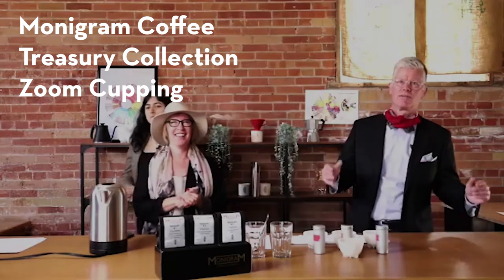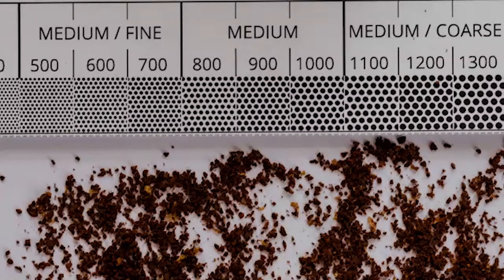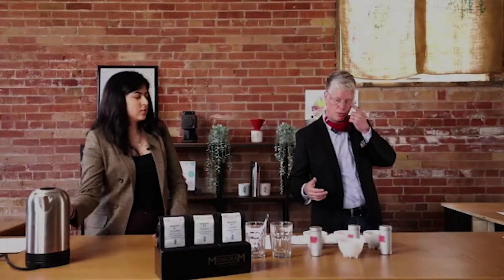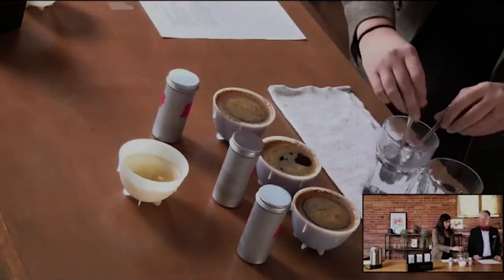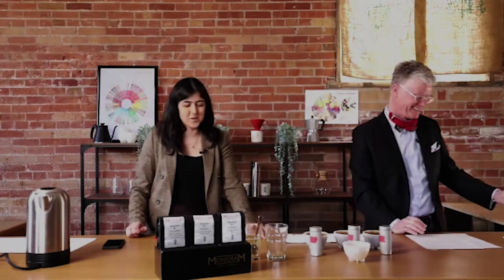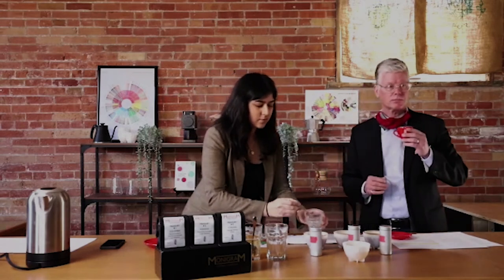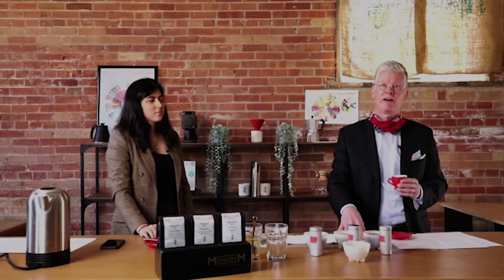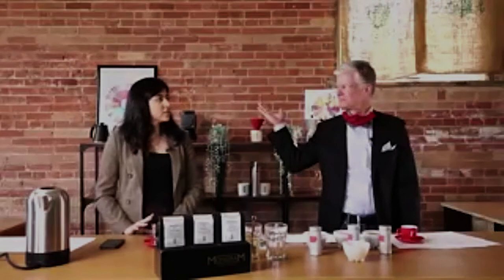Treasury Collection Live Cupping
A virtual cupping event held in support of the release of our first treasury collection series.